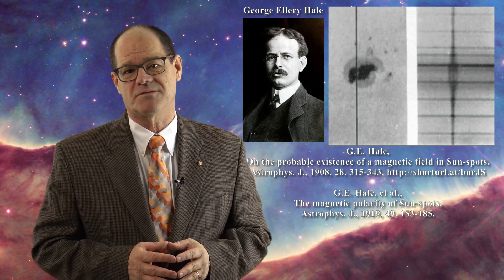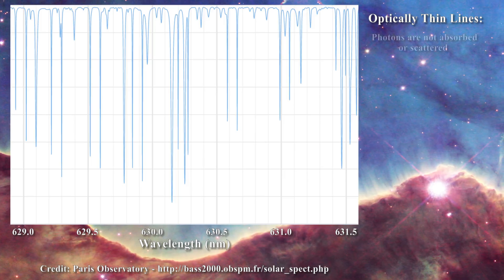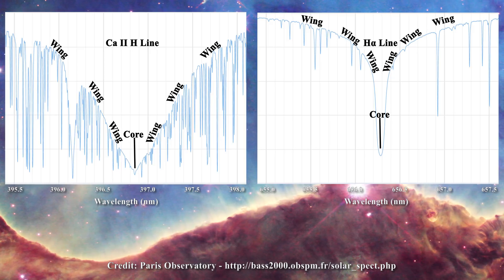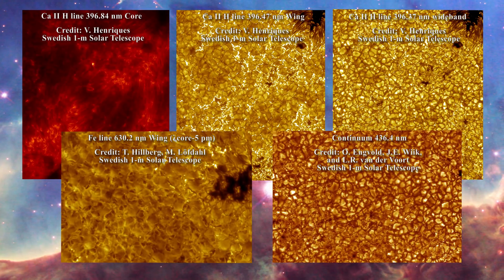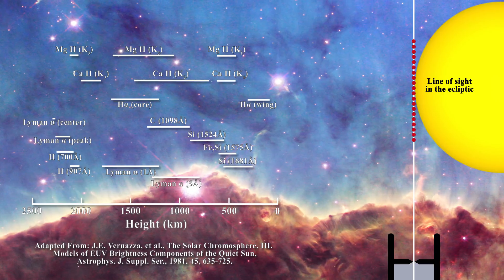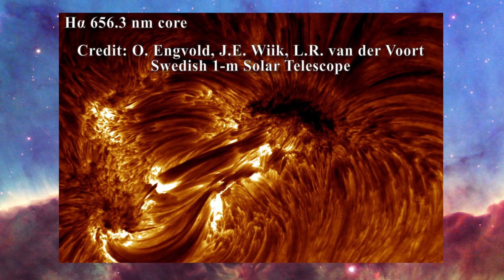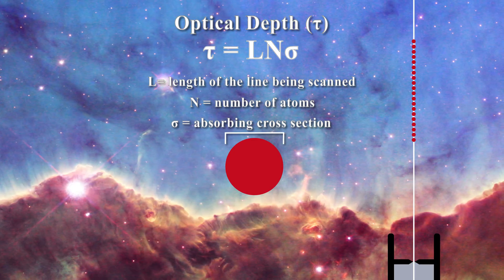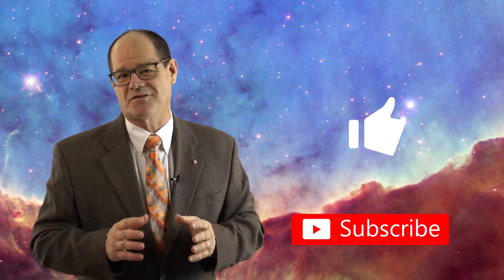Spectroscopic Lines in the Solar Atmosphere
J.E. Vernazza, et al., The Solar Chromosphere. III.  Models of EUV Brightness Components of the Quiet Sun, Astrophys. J. Suppl. Ser., 1981, 45, 635-725.

P.M. Robitaille, Forty Lines of Evidence for Condensed Matter - The Sun on Trial: Liquid Metallic Hydrogen as a Solar Building Block, Progr. Phys. 2013, 90-142.

P.-M. Robitaille, Liquid Metallic Hydrogen: A Building Block for the Liquid Sun, Progr. Phys., 2011, 3, 60-74.

P.M. Robitaille, Commentary Relative to the Emission Spectrum of the Solar Atmosphere: Further Evidence for a Distinct Solar Surface, Progr. Phys. 2013, 3, L2-L4.

C.E. Alissandrakis, et al., IRIS observations of spicules and structrues near the solar limb, Solar Phys. 2018, 293, 20.

H.R. Zaidi, Resonance broadening in high density gases, Can. J. Phys. 1977, 55(14), 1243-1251.

K.J.H. Phillips, U. Feldman, and E. Landi, Ultraviolet and X-Ray Spectroscopy of the Solar Atmosphere, Cambridge University Press, 2008.

Link to short clip displaying a changing solar image as frequency is swept.